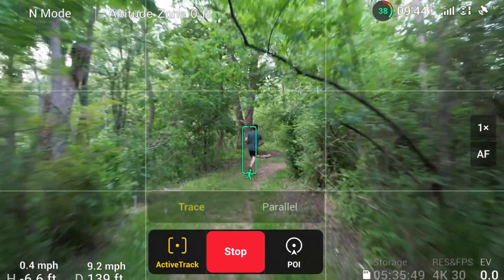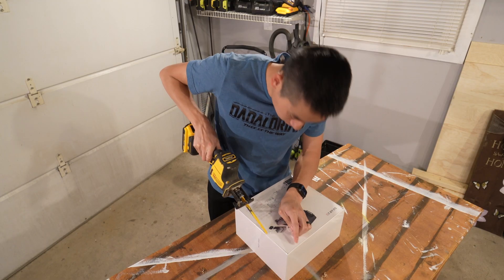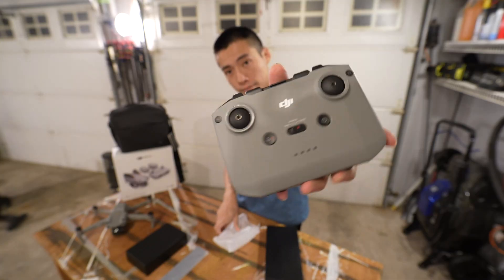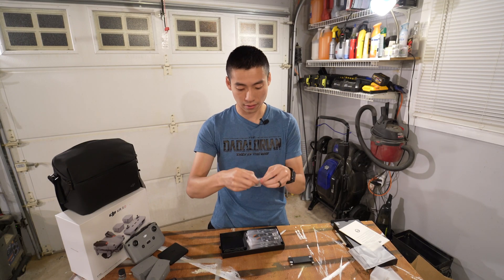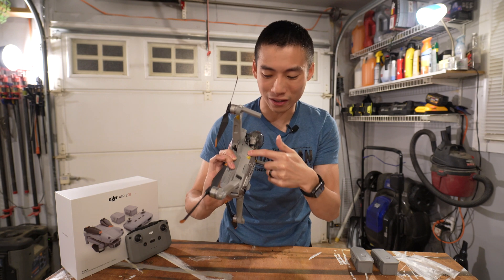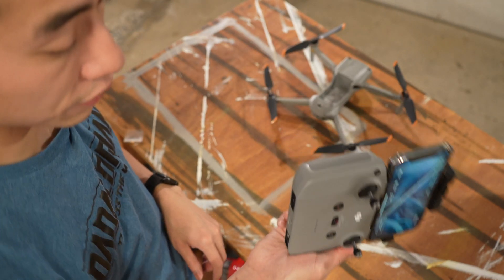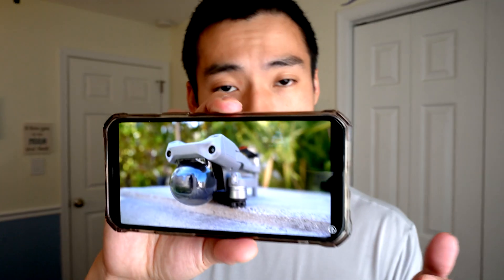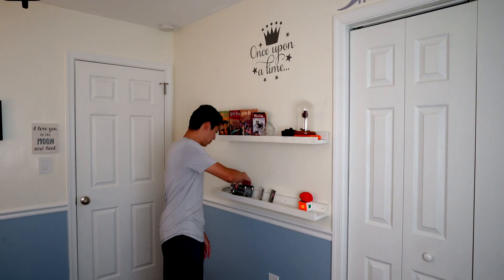DJI's BEST SELF FLYING Beginners Drone? - DJI Air 2S - Unboxing and First Impressions w/ 4K Footage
This early refresh of the DJI Air 2 brings a much larger sensor for the main camera (1" CMOS) and a truly useful front-upward facing camera. While this may not warrant an upgrade from the Air 2, the Air 2S makes the already amazing drone even better (duh). This All-In-One drone features a foldable design that allows it to be packed into a very small carry bag, or in my case, inside my camera bag!

The main camera can now record 5.4K footage at 30 frames per second. Photos are captured at 20MP with options to create stunning panoramas and 360 views at the push of a button. The autonomous flight is arguably the best in its class and will allow many new drone operators to pick this up with confidence. It simply will not let you crash into anything going forward! Sideways and backward is a little less confidence-inspiring but it does get around obstacles pretty well.

I keep the drone in line of sight so I haven't been able to exceed the promised 12km range. This will require registration with the FAA since it is well over the 249g (0.55lb) weight limit. I personally have the FAA Part 107 license as well due to my intended use, but recreational flyers will not need it. Please fly responsibly so we don't cause more trouble for the industry. The new laws are going to require more and more restrictions which may cause these none-ID broadcasting drones (this Air 2S included) to become grounded in a couple years. The DJI App does a great job informing pilots where they can and cannot fly, so this should help with the overall state of drone flying in the world.

If you want to see a more in-depth look at using the drone for video or photography, let me know and I'll put it on my to-do. I just think Jeven does an incredible job but maybe you rather see me ramble on about which buttons to press.

Timeline
0:00 Intro
0:59 Specifications of Sensors
2:04 Unboxing (kind of long, but in depth)
9:45 Testing Active Track 3.0 around trees
12:56 Reference to Jeven Dovey's Beginners Guide
13:29 Example 4K Footage / Outtro

note: I didn't post in 5K because my Sony camera doesn't do 5K, so I didn't want to upscale the rest of my footage. The drone shots were done in 4K30FPS for some motion blur.